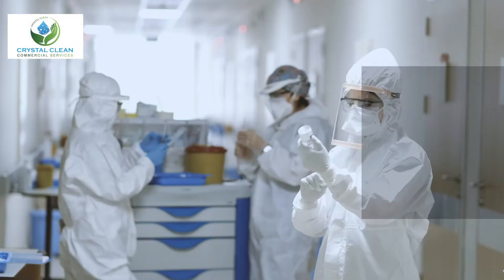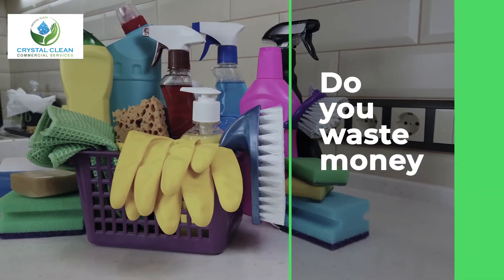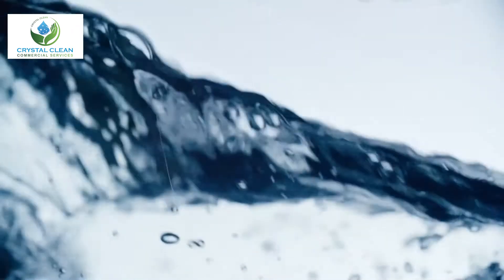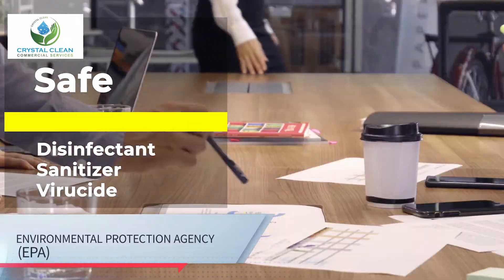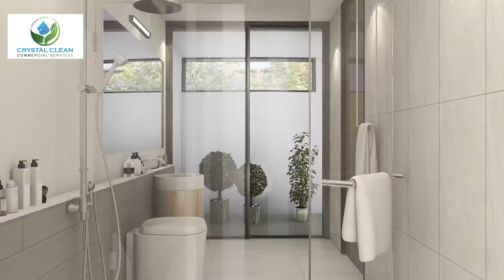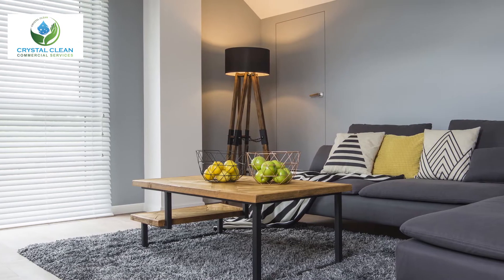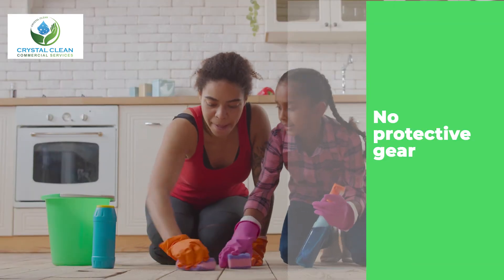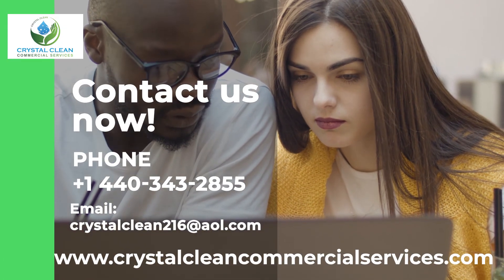Peroxy HDOX Hydrogen Peroxide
Features

Disinfectant, virucide, fungicide, deodorant, cleaner.
Low toxicity.
Low residue. No harmful chemicals left behind to encourage re-soiling.
Active ingredient breaks down to oxygen and water.
Fine for use on all surfaces not harmed by water.
Low HMIS Ratings. When diluted in accordance with label directions, HMIS Ratings 0,0,0.
EPA has designated that no protective gear is necessary when product is used in accordance with label directions.
1 Product for nearly all cleaning / disinfecting needs. No need for separate glass, stainless steel, hard surface, mop solution, spray and wipe, cleaners.
Easy to use delivery devices – Red bottles for Red Dilution, Green bottles for Green Dilution.
Applications for Peroxy HDOX

Non-Toxic Cleaning with Hydrogen Peroxide.

Removes Soils & Oils
Restores Tile & Grout
Destroys Odors
Cleans Glass & Stainless
Eliminates Carpet Spots
EPA Registered
The flagship product in the Earth Laboratories, Inc. family offers users and effective & simple maintenance and cleaning program, while providing effective microbiological efficacy.

One concentrate, two dilutions… Peroxy HDOX Concentrate can be used on any washable surface. It is an effective cleaner on windows, glass, mirrors, stainless steel, aluminum, brass, soft metals, quarry tile, natural stone, sealed grout, vinyl, plastic, sinks, counter tops, fixtures, painted surfaces, glazed porcelain, carpets and all surfaces not harmed by water. Peroxy HDOX was formulated with your health, well-being, and future in mind. The product is simple and effective!